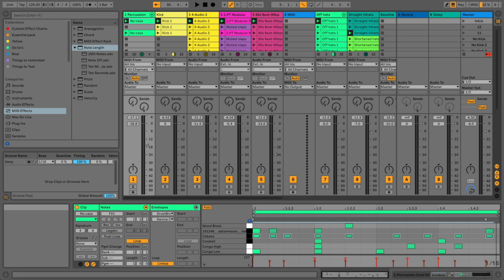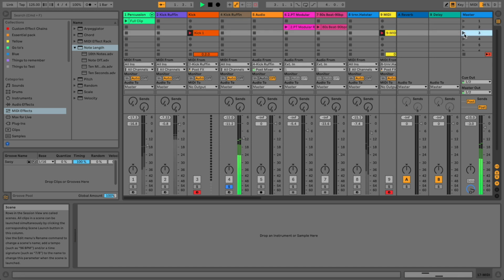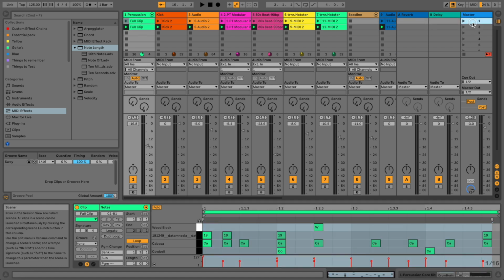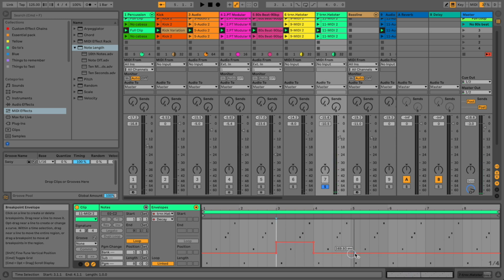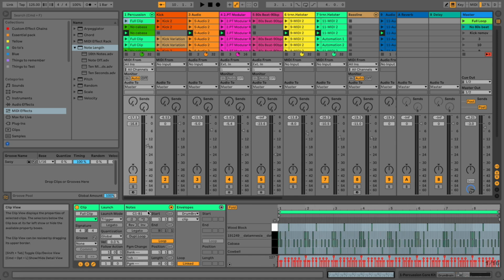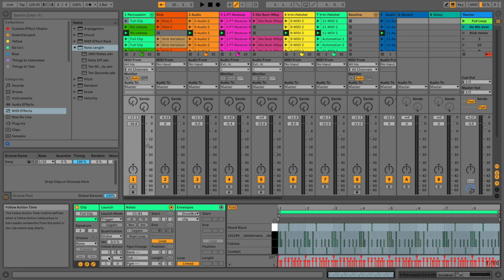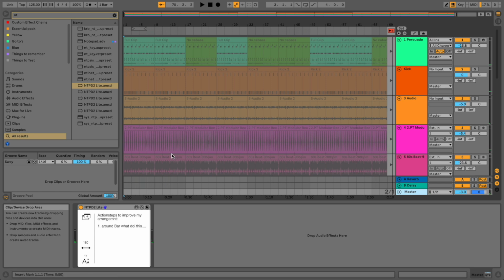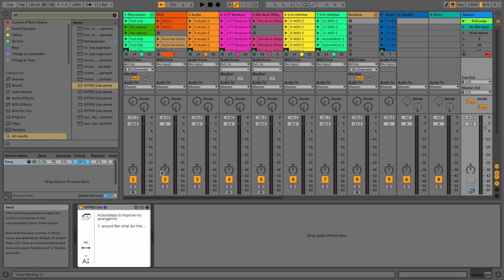Arrange Rominimal Tracks with Ease: Fun Tips Using Ableton’s Session View